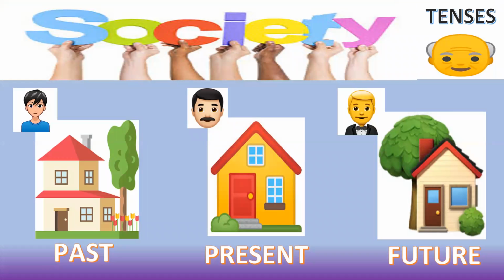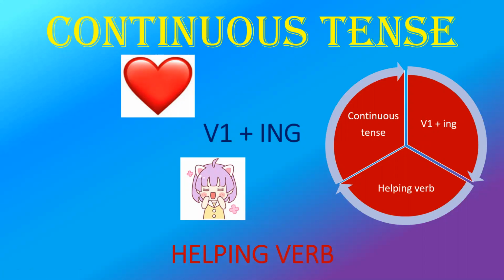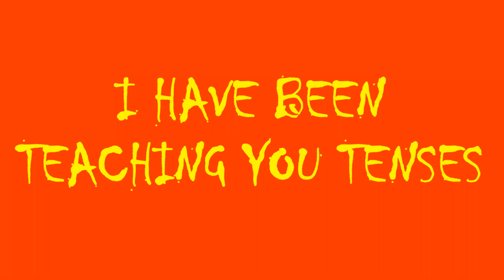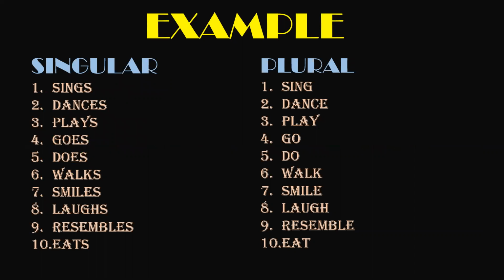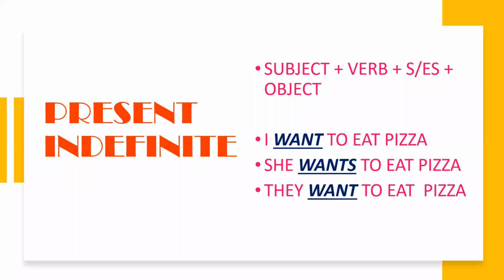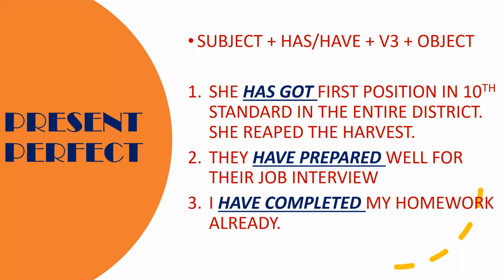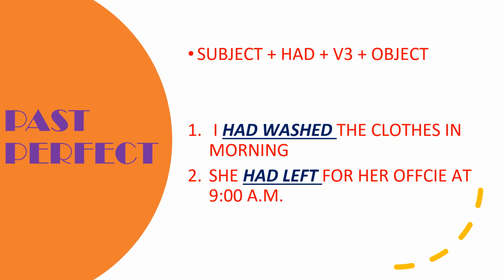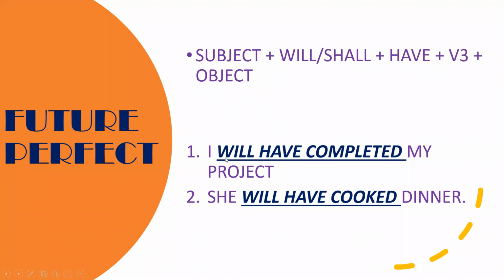Best way to learn Tenses || English Grammar || As easy as Pie || BE LITERATE ACT LITERATE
Our channel works with the motto of BE LITERATE,  ACT LITERATE.
All topics of  STATIC  Gk , POLITY, WORLD CONSTITUTION , HISTORY
ENGLISH, PRONUNCIATION AND VOCABULARY are covered in my videos. We offer daily uploads with latest updates of the context with complete research.
The videos are beneficial for college  and school students and all competitive examination such as CLAT , CAT , BANK PO , SSC , CMAT , AILET , GMAT , HM ETC.
Join our TELEGRAM CHANNEL for -
1. Daily news update
2. Questions related to latest video for checking how much you have learnt.
3. Daily dose of quizzez on various topics to make your preparation strong.
4. Miscellaneous questions to build up a polished person with high knowledge in you
5. Interesting facts about english, gk , polity and other concepts.

Regards,
MUSKAN SEHGAL